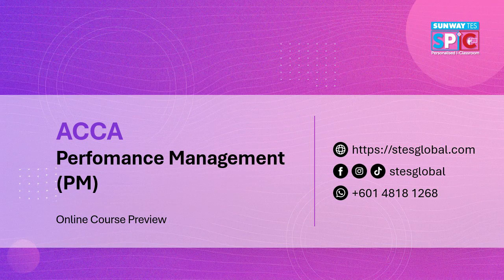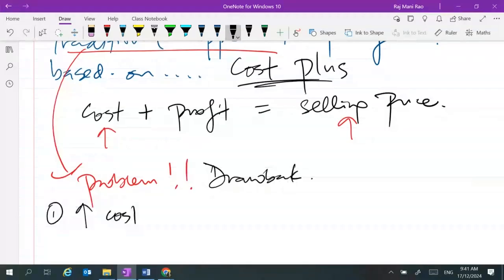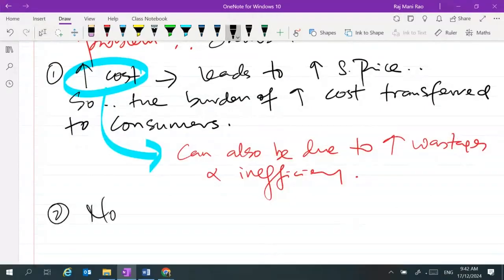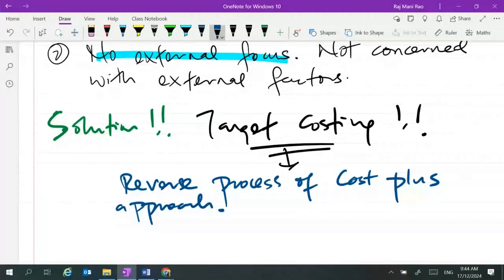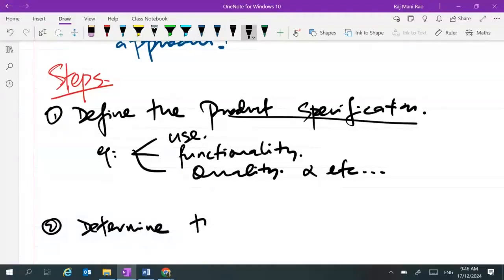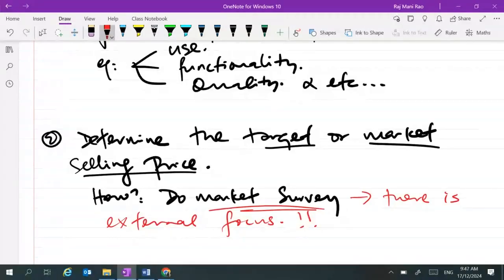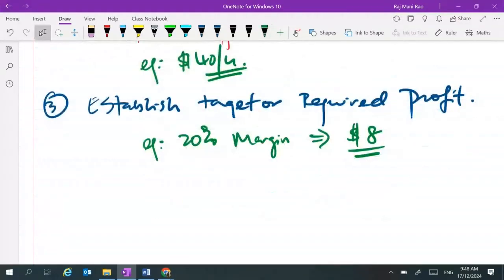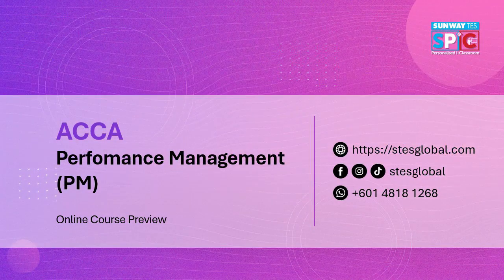ACCA PM Online Course Preview default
📊 ACCA - PM (Performance Management) Online Course Preview 🚀
Take a deep dive into the Performance Management (PM) paper with STES Global’s online course preview. This video shows how we help students develop skills in budgeting, performance measurement, and decision-making that are vital for managerial roles.

📽️ What you’ll learn in this preview:
• Overview of the PM syllabus and exam structure
• Key topics: budgeting techniques, variance analysis, performance evaluation
• How our online classes are conducted
• Real student testimonials and tutor support
• Tips to tackle scenario-based questions confidently

💡 Why choose STES Global?
Our flexible online learning and expert tutors provide the perfect balance for working professionals and full-time students. We guide you step-by-step to understand complex concepts and apply them effectively in your exam.